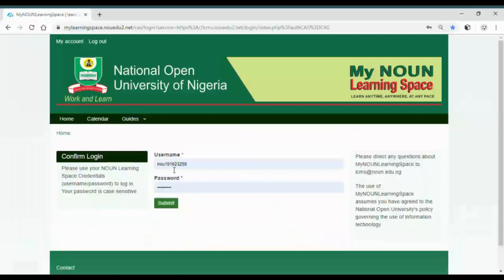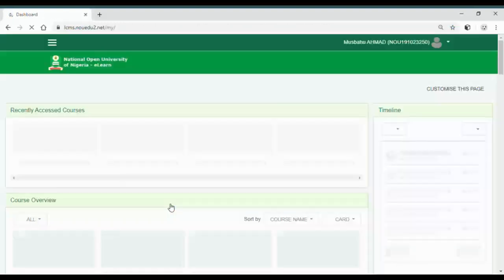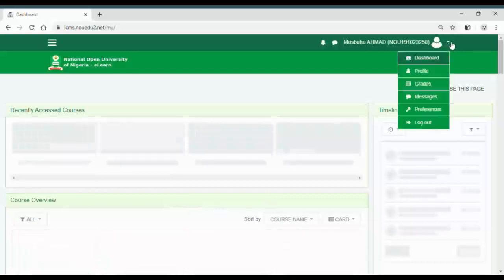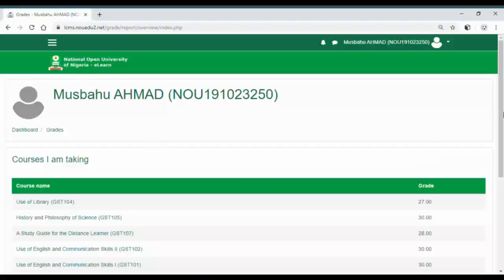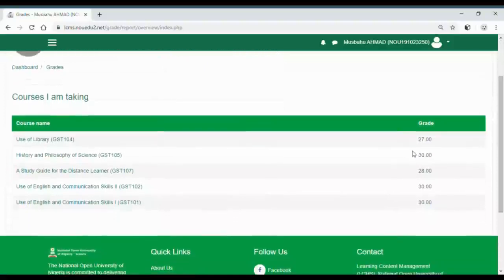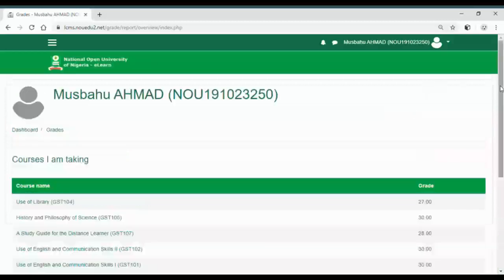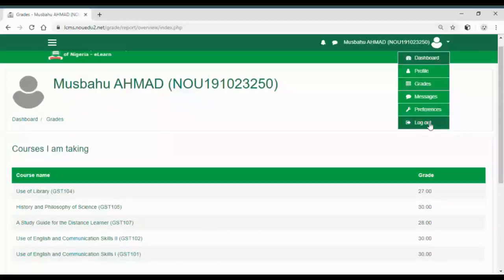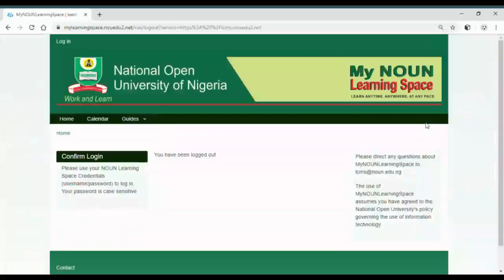How To View GST TMA Scores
A simple guide to viewing your scores on CEAGS portal